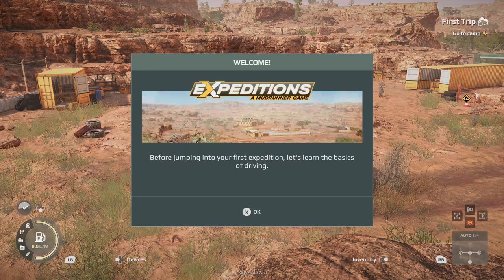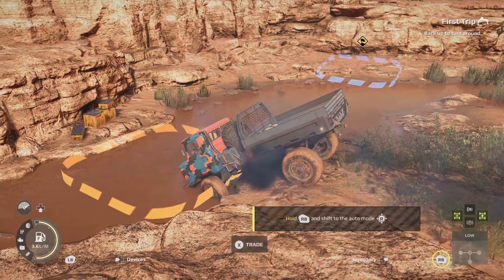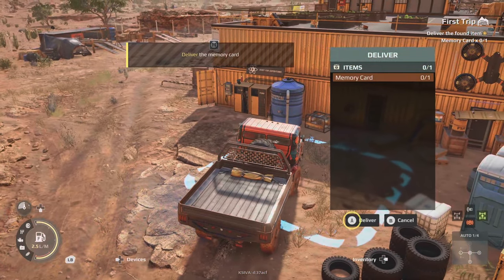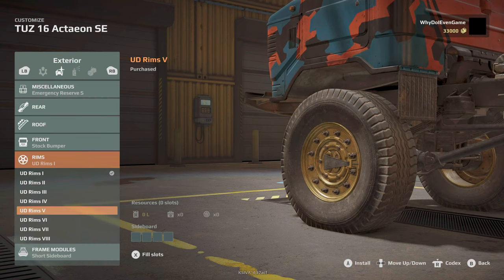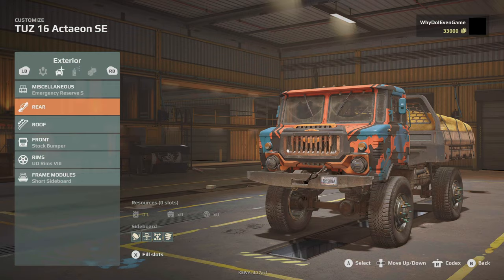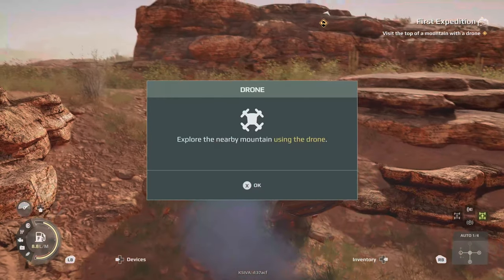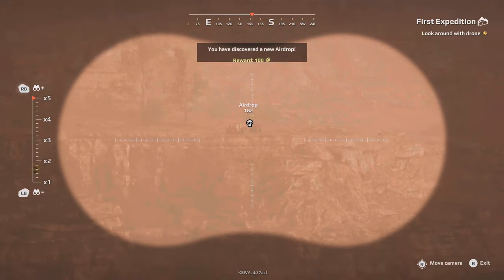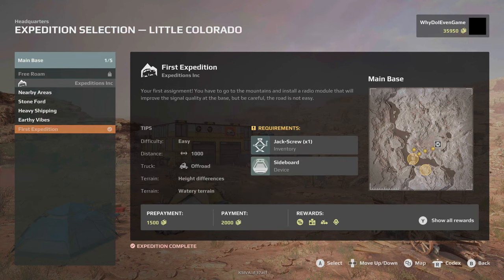Building a radio outpost! || Expeditions A Mudrunner Game || Episode 1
Lets start up a new game of Expeditions: A Mudrunner Game, in this first episode we will go over the fundamentals of the game and setting up the first outpost!

Expeditions: A MudRunner Game is an off-road adventure game that takes players on thrilling scientific expeditions. In this game, you will embark on research missions and navigate through vast, uncharted lands. Adapt to the challenges of nature as you explore arid deserts and other wilderness environments. With mind-blowing physics and immersive gameplay, Expeditions offers an exciting experience for off-road enthusiasts.